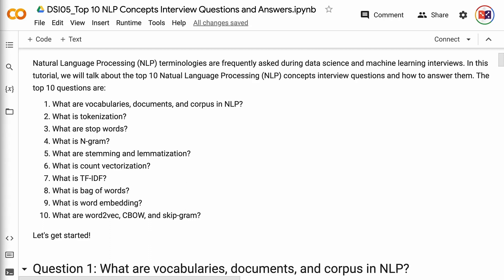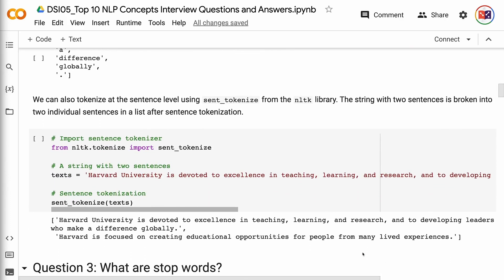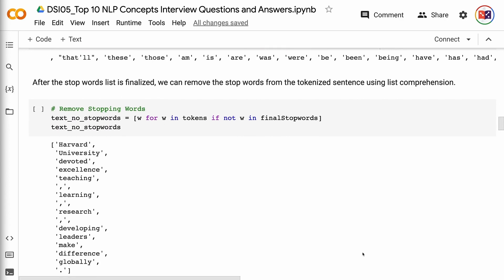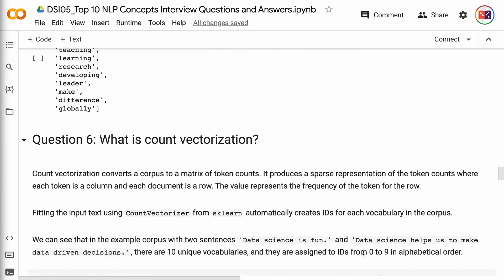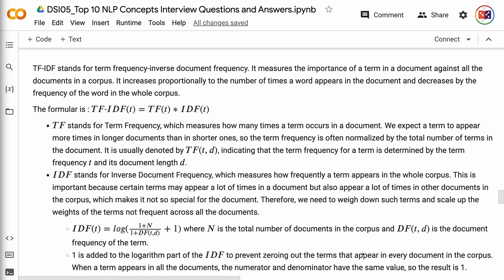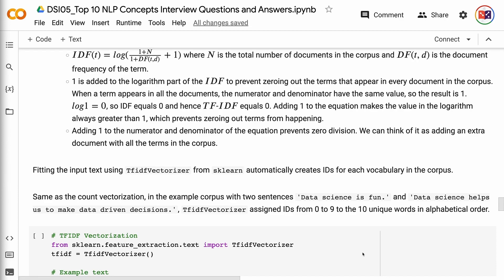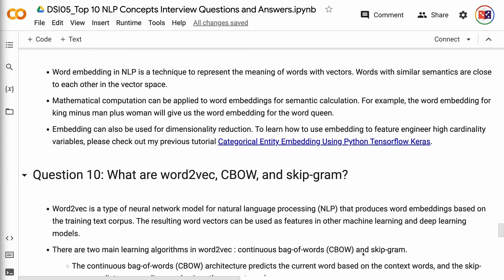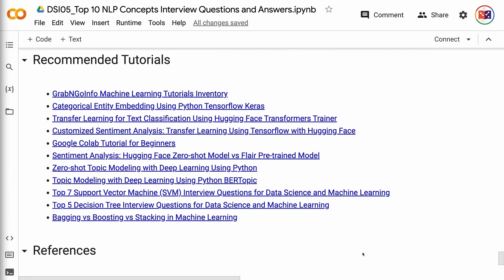Top 10 NLP Concepts Interview Questions and Answers | Machine Learning | Deep Learning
Natural Language Processing (NLP) terminologies are frequently asked during data science and machine learning interviews. In this tutorial, we will talk about the top 10 Natual Language Processing (NLP) concepts interview questions and how to answer them. The top 10 questions are:

👉 1. What are vocabularies, documents, and corpus in NLP?
👉 2. What is tokenization?
👉 3. What are stop words?
👉 4. What is N-gram?
👉 5. What are stemming and lemmatization?
👉 6. What is count vectorization?
👉 7. What is TF-IDF?
👉 8. What is bag of words?
👉 9. What is word embedding?
👉 10. What are word2vec, CBOW, and skip-gram?

⏰ Timecodes ⏰
0:00 - Intro
0:15 - Question 1: What are vocabularies, documents, and corpus in NLP?
0:47 - Question 2: What is tokenization?
1:18 - Question 3: What are stop words?
2:22 - Question 4: What is N-gram?
3:05 - Question 5: What are stemming and lemmatization?
3:30 - Question 6: What is count vectorization?
4:18 - Question 7: What is TF-IDF?
6:16 - Question 8: What is bag of words (BoW)?
6:40 - Question 9: What is word embedding?
7:14 - Question 10: What are word2vec, CBOW, and skip-gram?